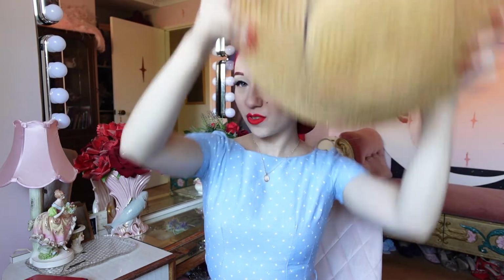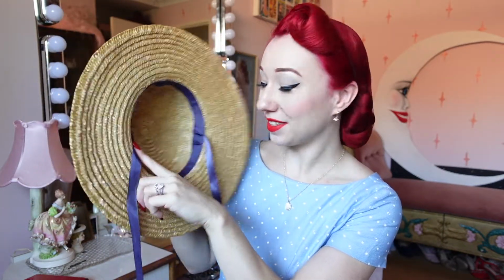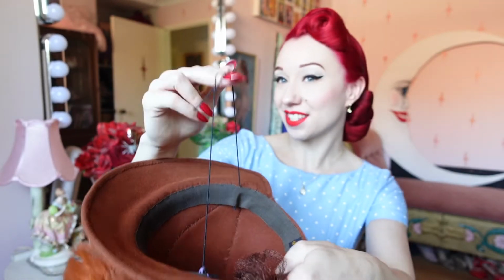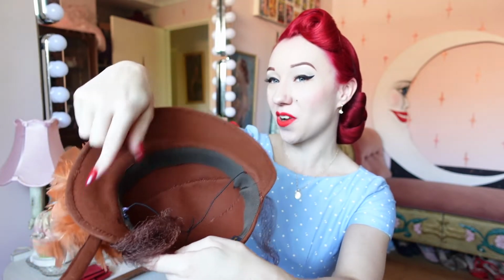Vintage Hats: tips and how I wear them! Pinup Fashion!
Today I'm sharing a fabulous video on the topic of vintage hats in pinup fashion, I'm featuring a few of my favourite hats and how I like to wear them including tips and tricks for wearing them and so much more!

If you have any requests, comments or suggestion please do comment them below.

Much love,
Miss Lady Lace 💋